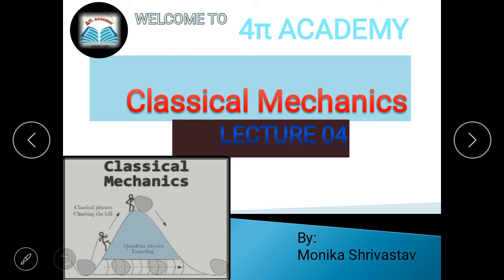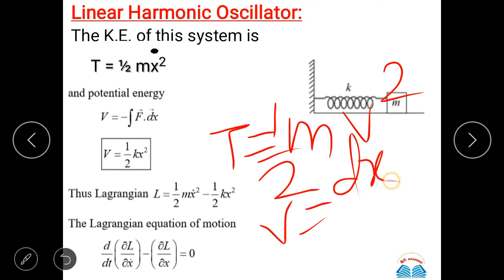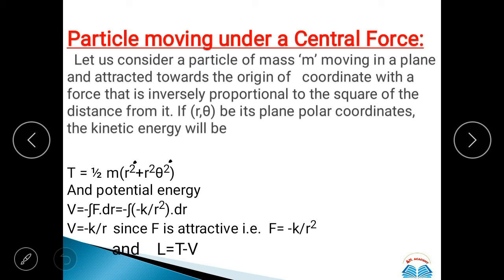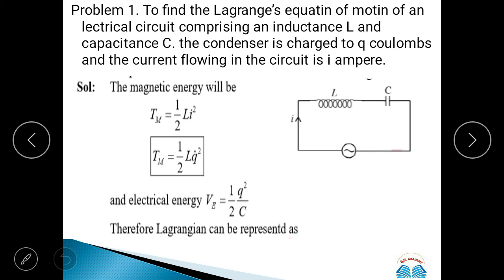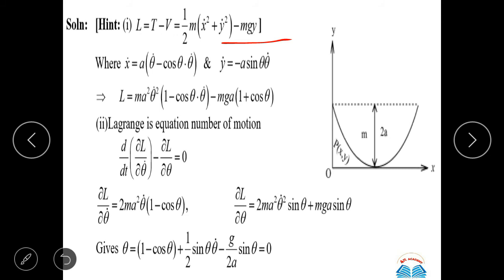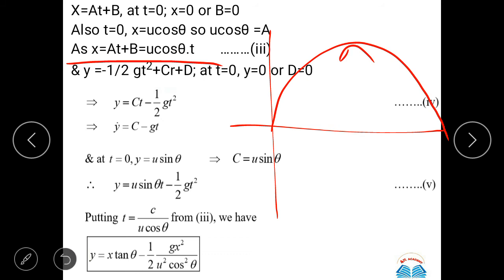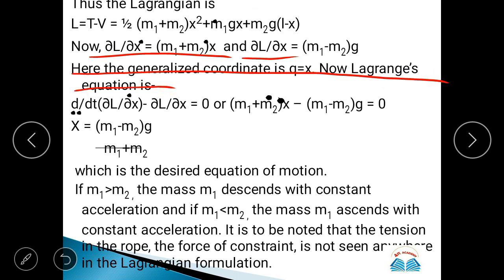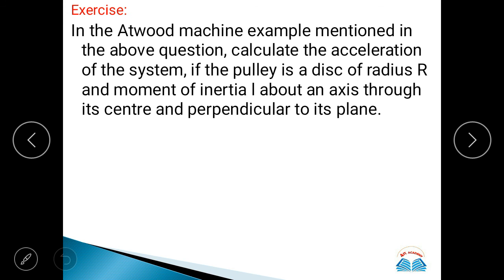Classical Mechanics Lec 4